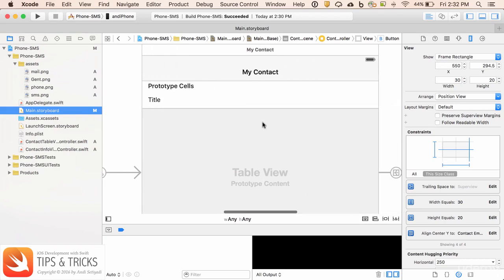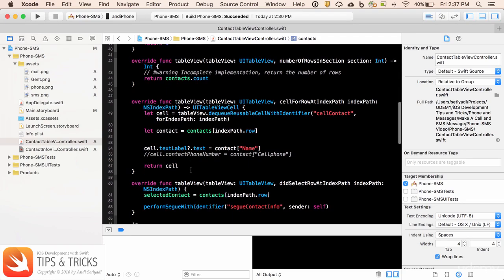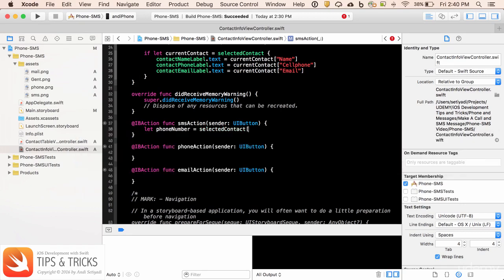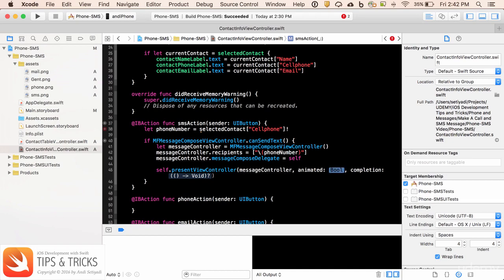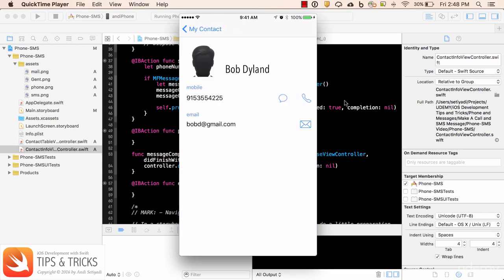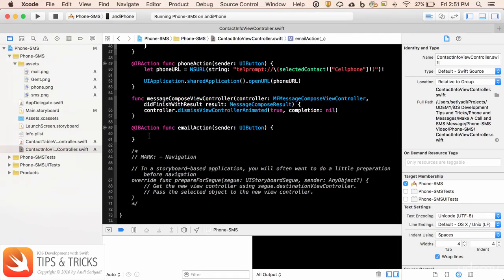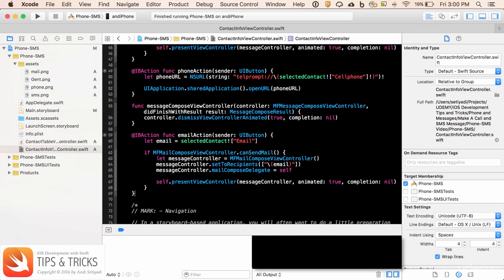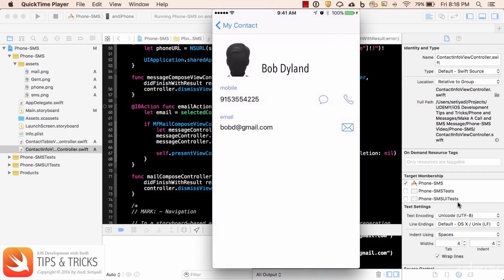Initiating Phone Call, SMS and Email within Application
iOS Swift Development Tips and Tricks
TIPS & TRICKS in iOS development using Swift